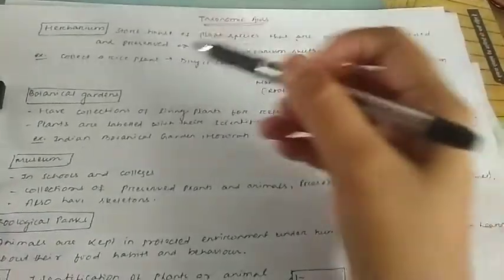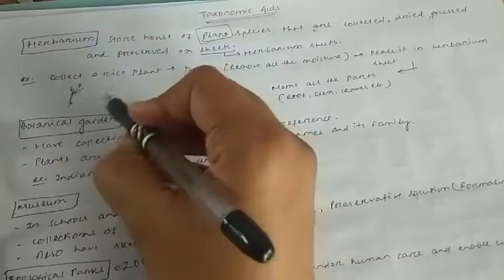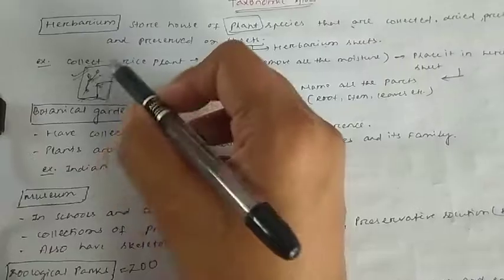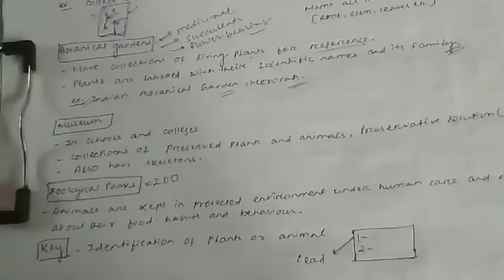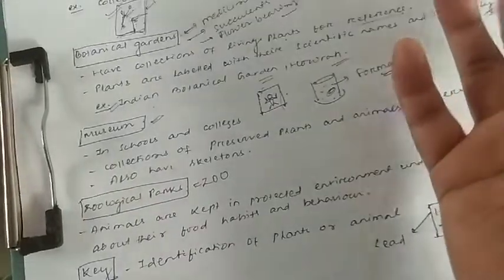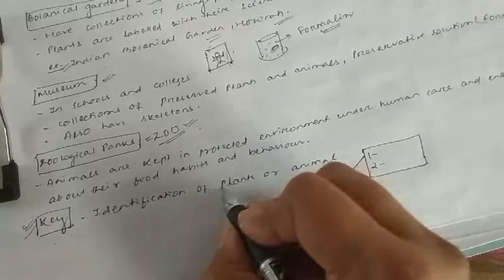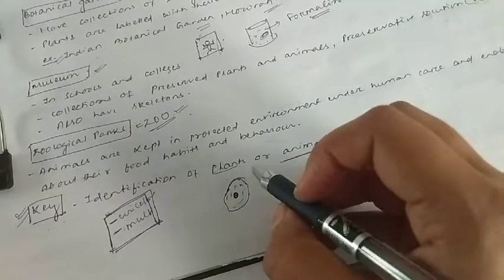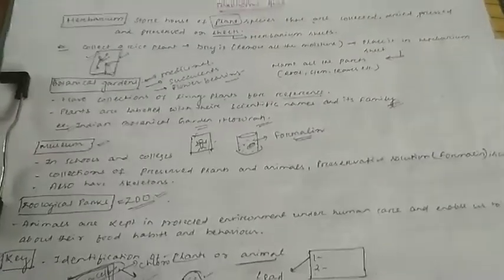The Living World part 4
The Living World part 4 has brief description of taxonomic aids. Herbarium,botanical garden ,zoological parks and keys are described here.